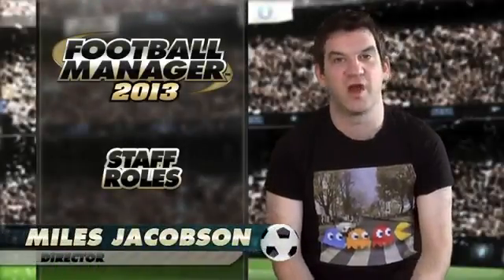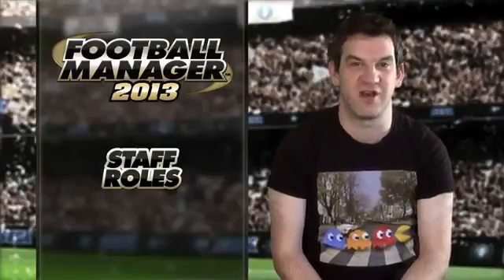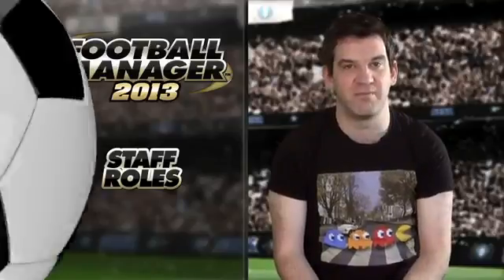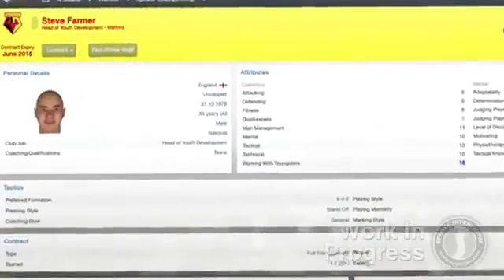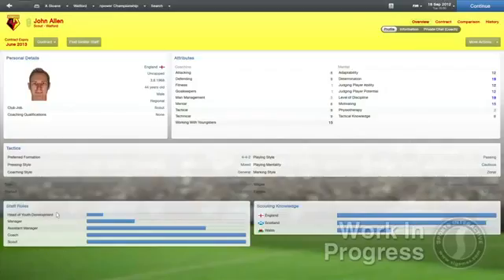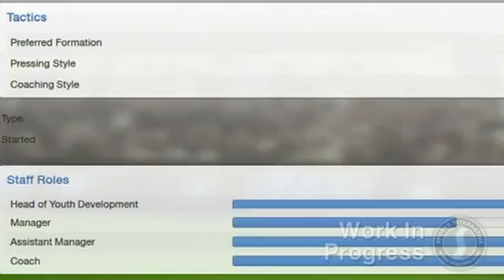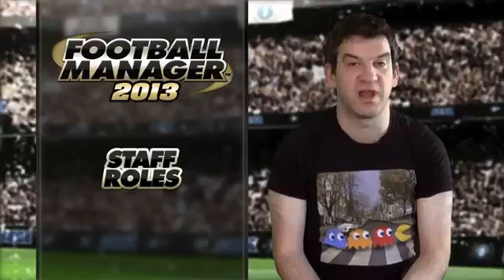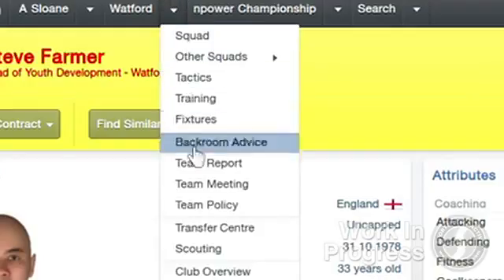Football Manager 2013 Video Blogs #6 New Staff Roles PC Mac2748